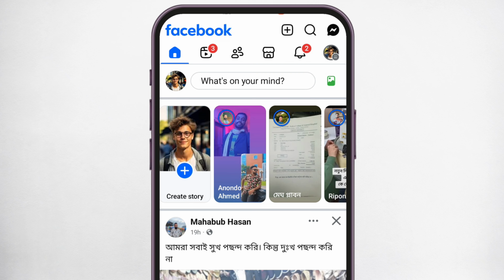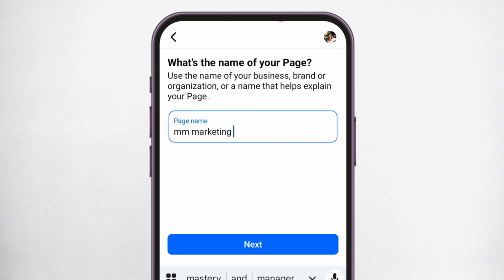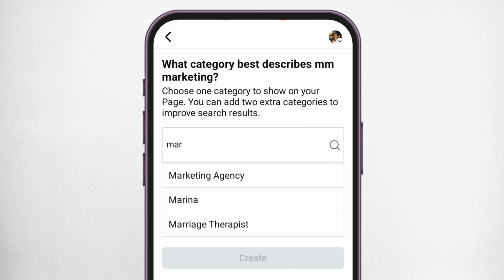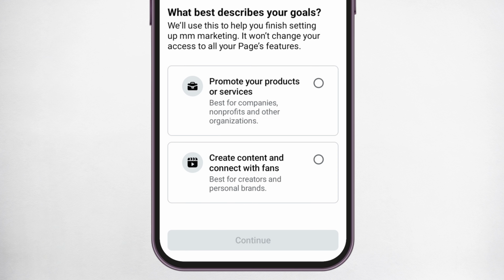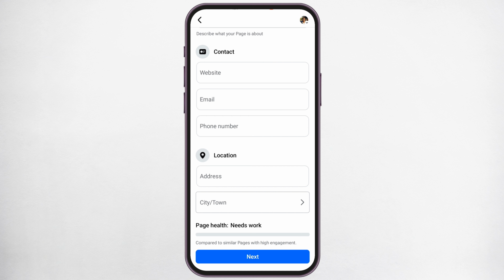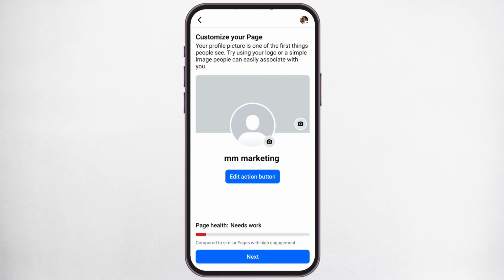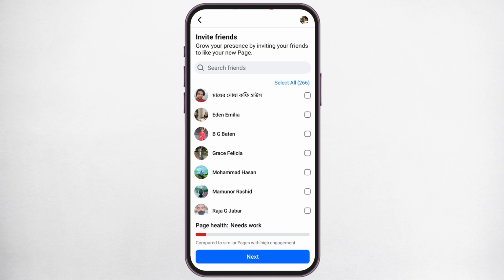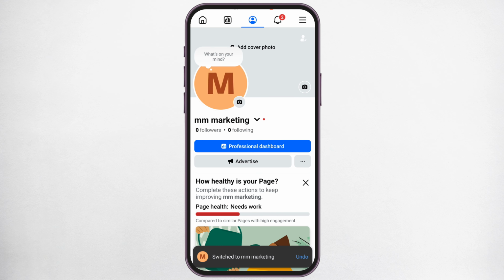How to Create a Facebook Business Page on Phone (Step-by-Step Guide 2025)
📱 Want to grow your brand or business on Facebook? In this video, I’ll show you how to create a Facebook Business Page on phone step by step. Whether you’re a beginner or just starting out, this quick guide will help you set up your page the right way directly from your mobile.

By the end of this video, you’ll know exactly how to:
✅ Create a professional Facebook Business Page using your phone
✅ Customize your page with name, profile, and cover photo
✅ Add business details to attract customers
✅ Start managing and growing your page easily

Creating a Facebook Business Page is super simple, and with this tutorial, you can do it in just a few minutes! 🚀

👉 Watch till the end to avoid missing any important setup tips.